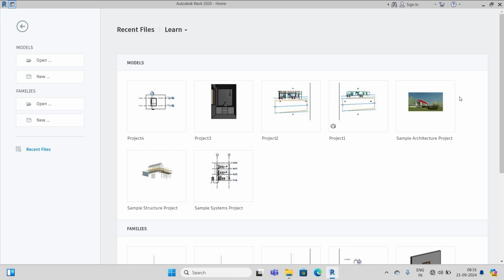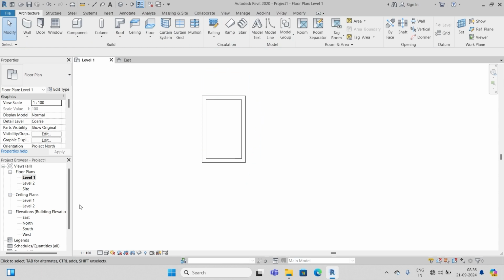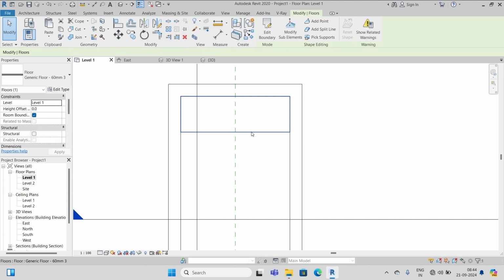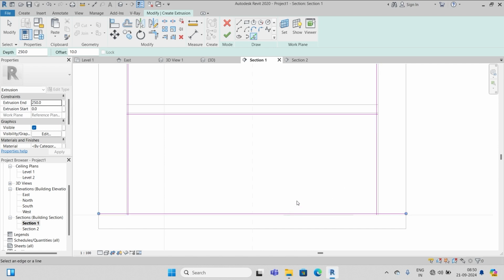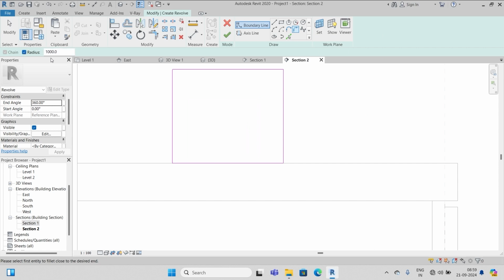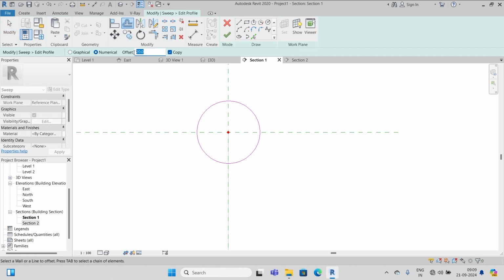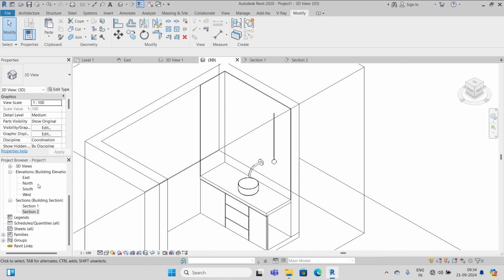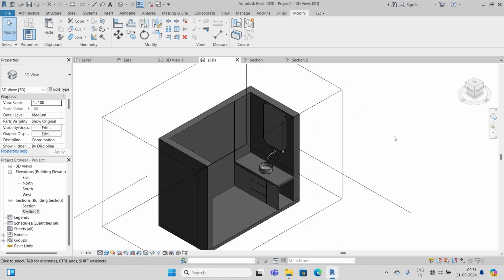Modelling a bathroom I Revit Tutorial